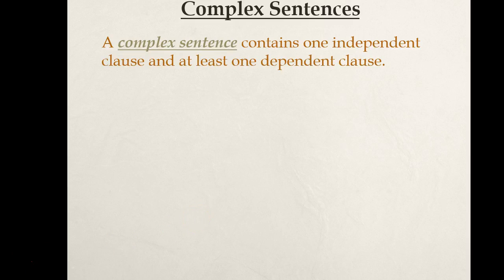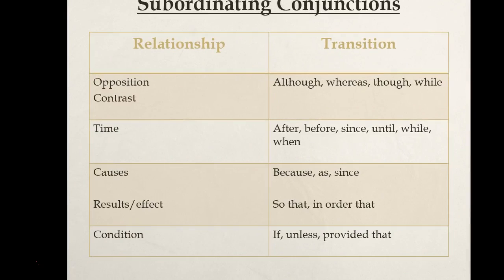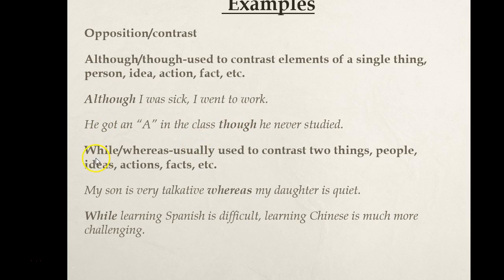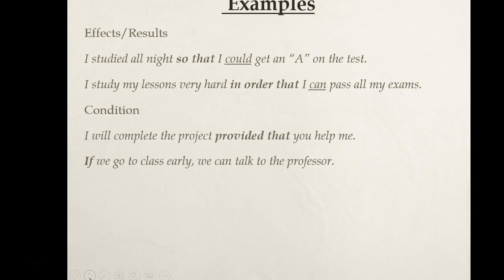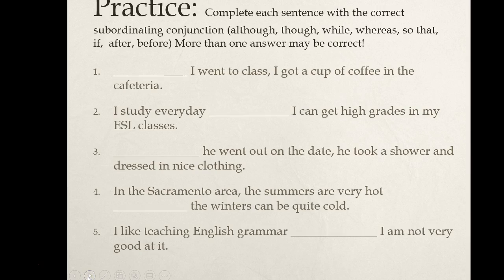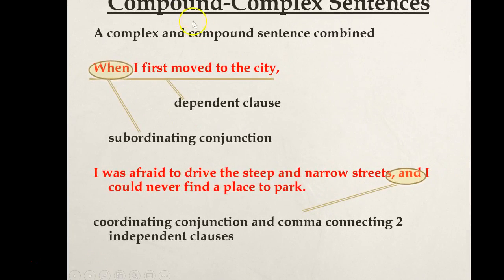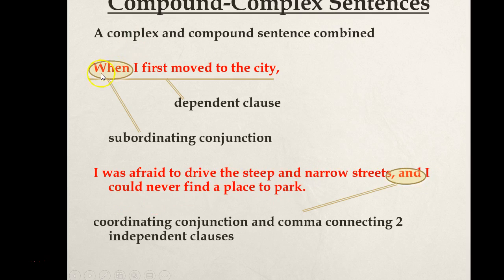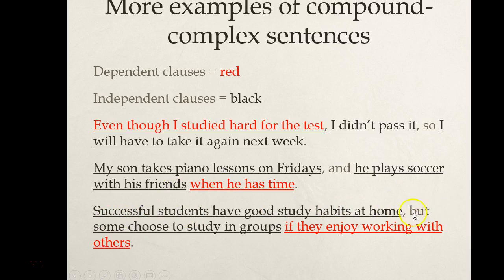Compound and Complex Sentences